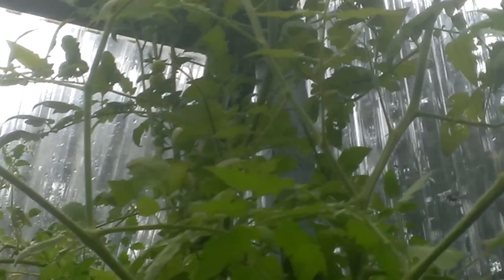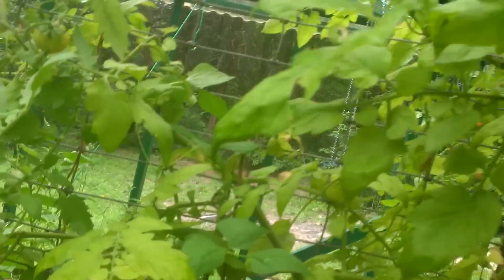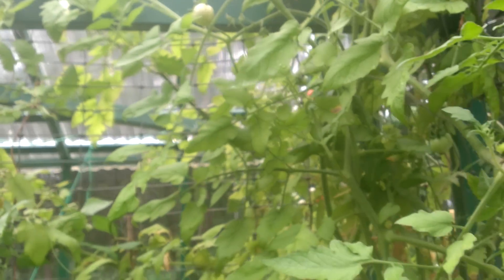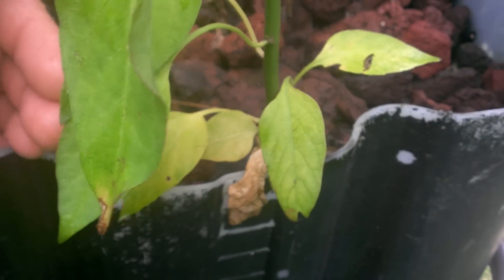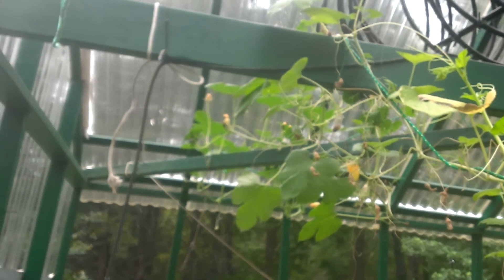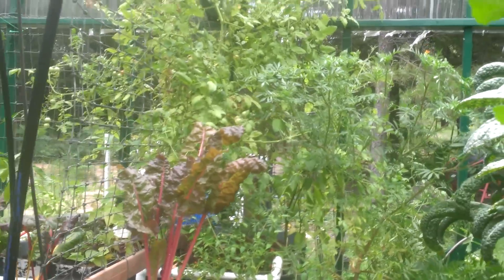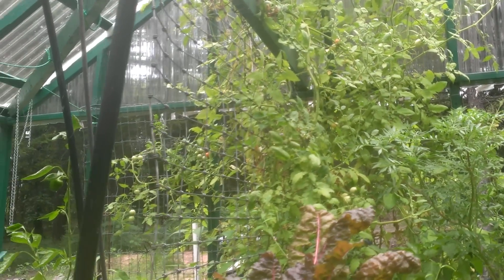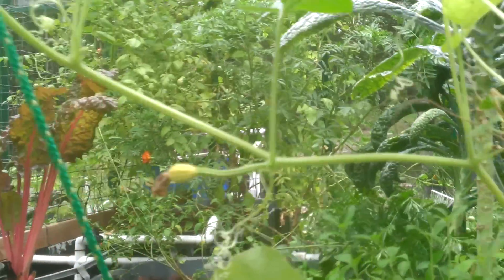What a nitrogen deficiecy looks like.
Back in the spring of 2015 we trimmed the tomato plant that is in this video, and some of it fell into the fish tank. The catfish loved the leaves so we let them take their fill. This was a mistake as it is toxic to them. We lost 80 channel cats that were just over a pound each in one day. We decided to keep the system low on fish for awhile so that we could show the one deficiency that hardly is ever seen in aquaponics.